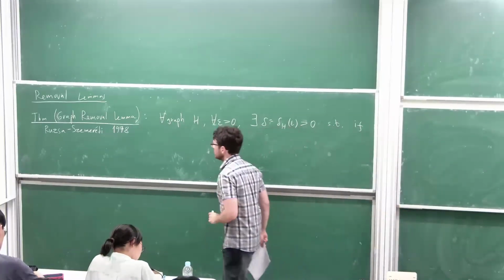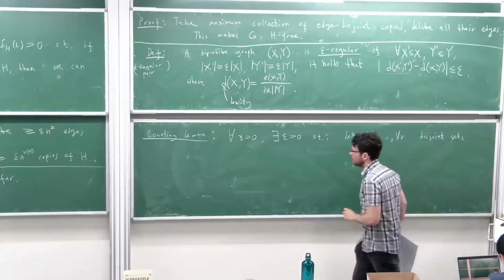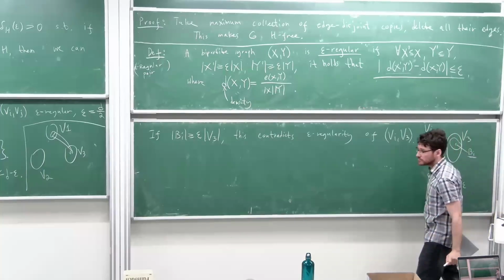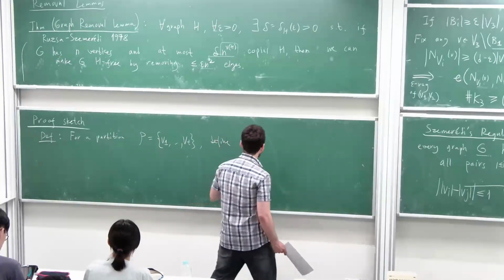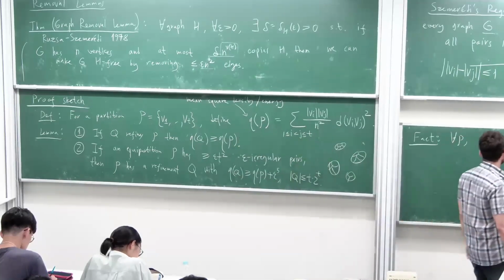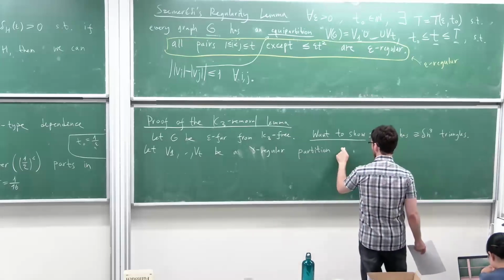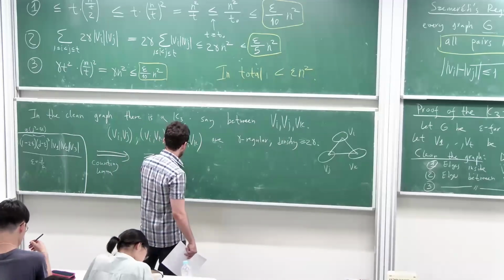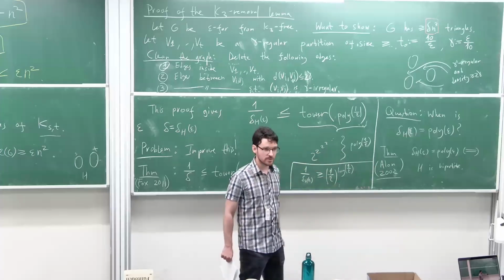25.07.28, Lior Gishboliner, Around Removal Lemmas (Lecture 1)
IBS ECOPRO 2025 Summer Courses: Frontiers of Combinatorics

Lior Gishboliner, Around Removal Lemmas (Lecture 1)
July 28, 2025, @ 10:00AM - 11:30AM KST

SPEAKER
Lior Gishboliner
University of Toronto, Canada

The removal lemma for a graph (or hypergraph) property P states that if a graph 𝐺 is 𝜀-far from satisfying P, then a random sample of 𝑓⁡(𝜀) vertices of 𝐺 is likely to not satisfy P. Such results are useful both in combinatorics and theoretical computer science, where they correspond to property testing algorithms. Removal lemmas are typically proved using a regularity lemma, which leads to very poor bounds on 𝑓⁡(𝜀). A central problem is to understand for which properties P we can take 𝑓⁡(𝜀) to be polynomial in 𝜀. The goal of this course is to give an overview of regularity and removal lemmas and present the tools used in the study of this question, including some recent results.